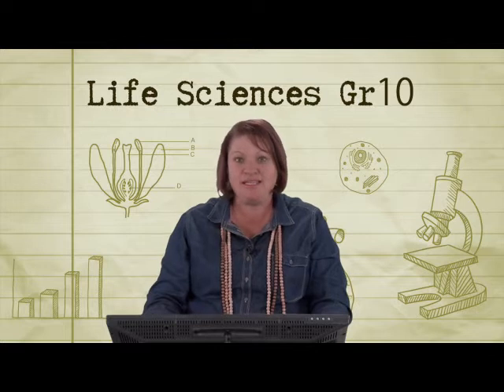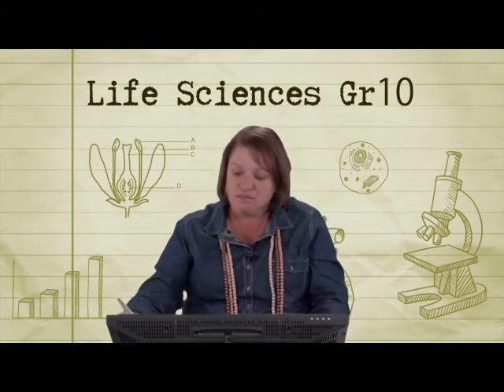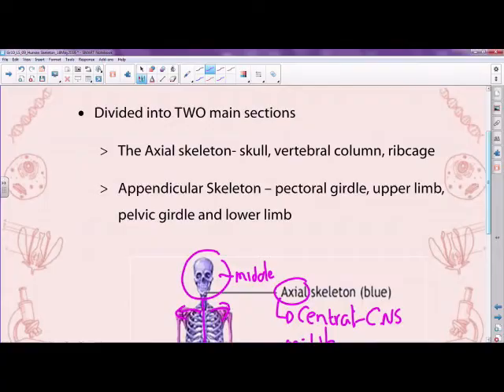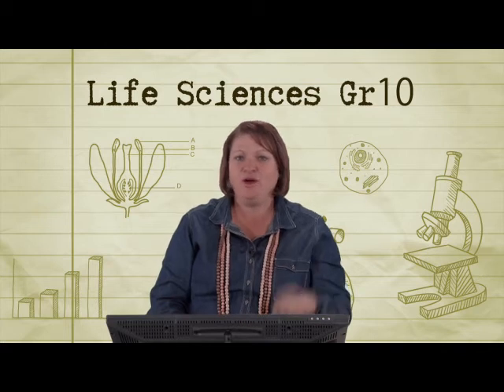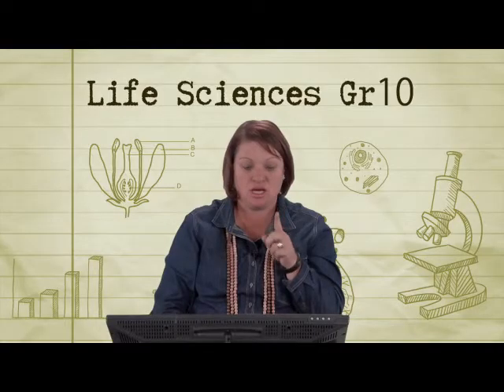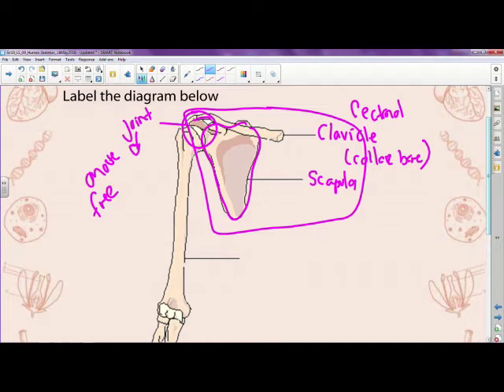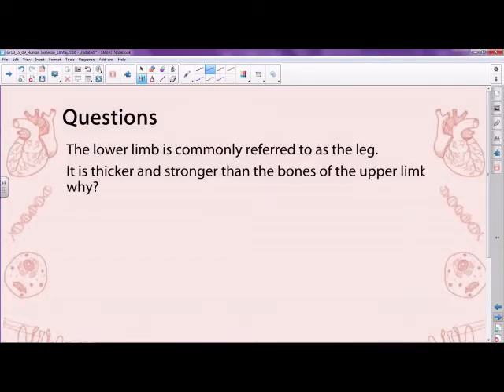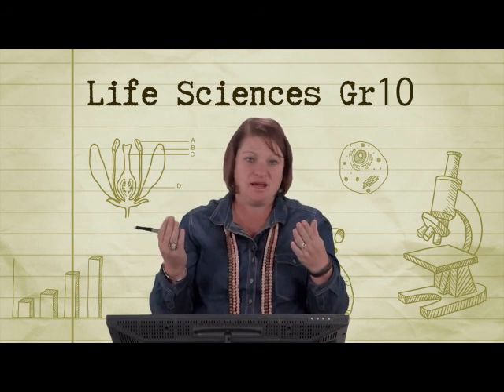1074 Gr10 LS Human Skeleton